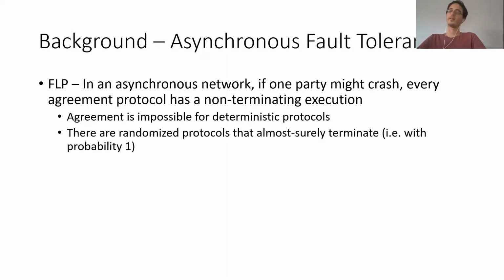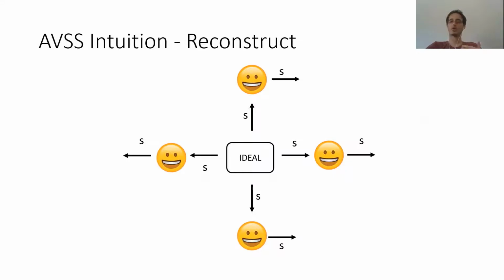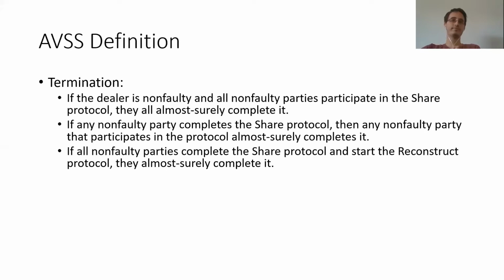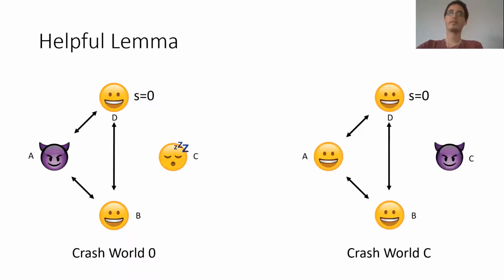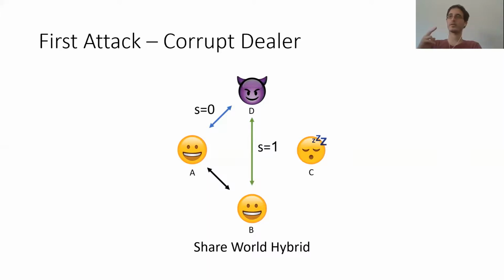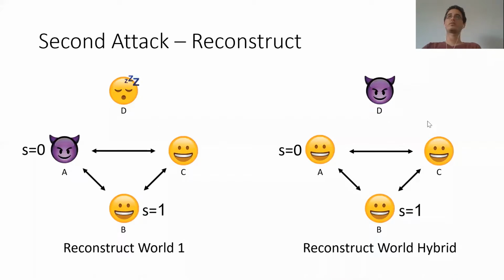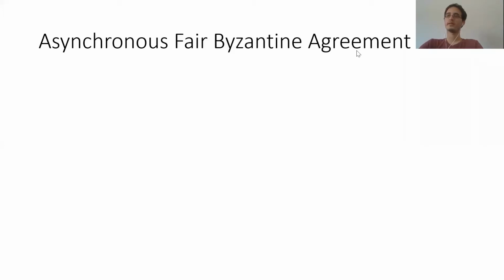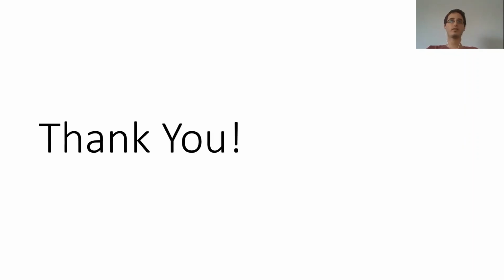Revisiting Asynchronous Fault Tolerant Computation with Optimal Resilience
PODC-2020 paper by Revisiting Asynchronous Fault Tolerant Computation with Optimal Resilience